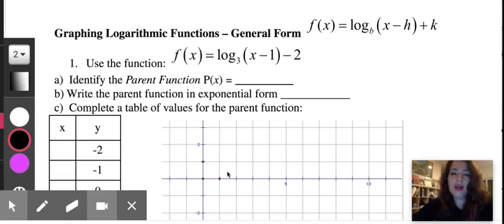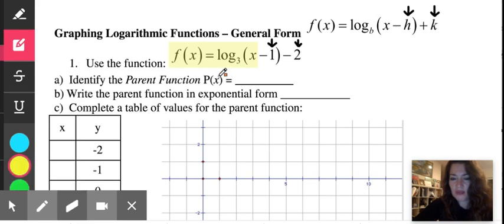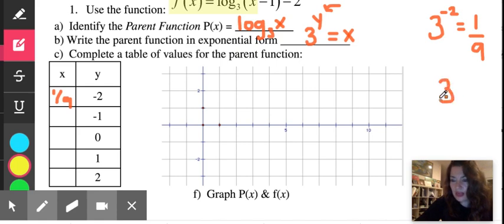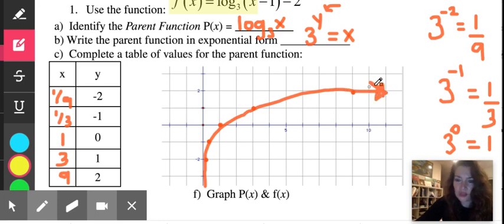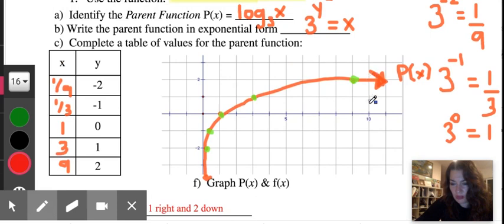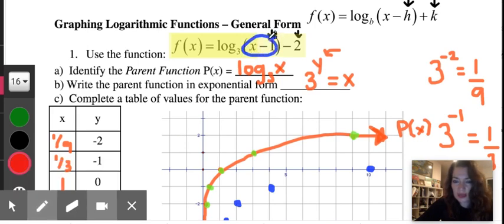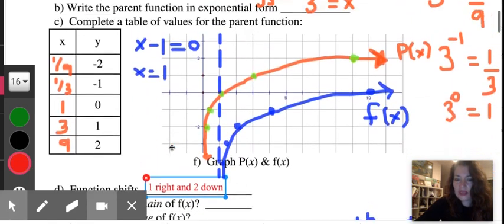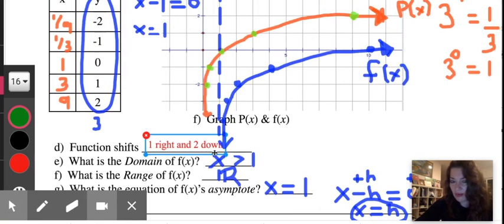How to graph a log function using the parent function example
How to graph a log function using the parent function example. Also we will look at the Vertical Asymptote, domain and range.